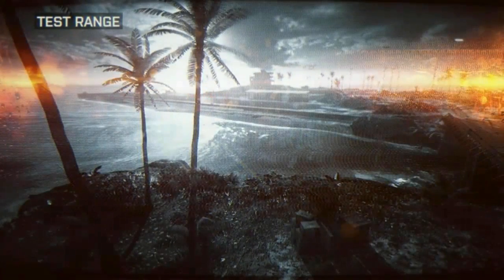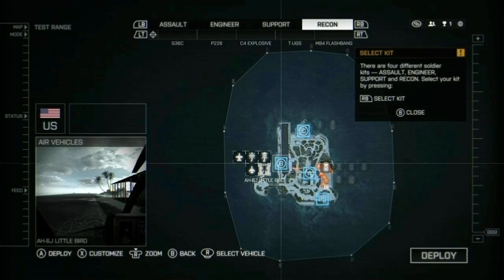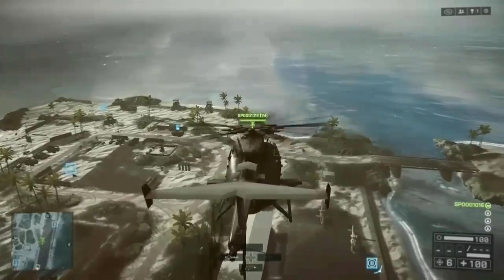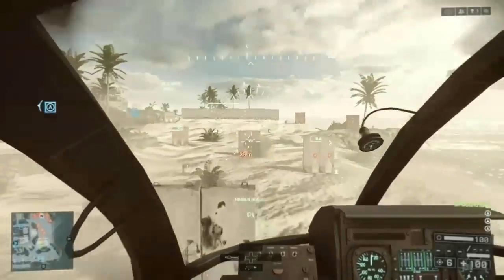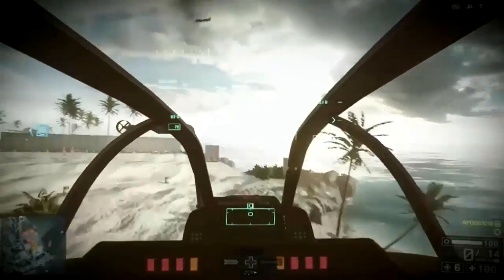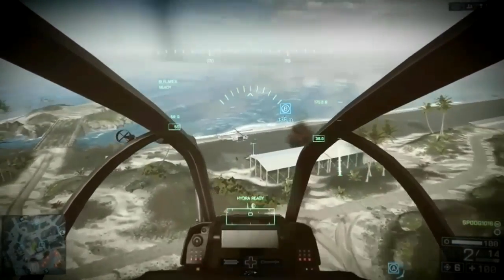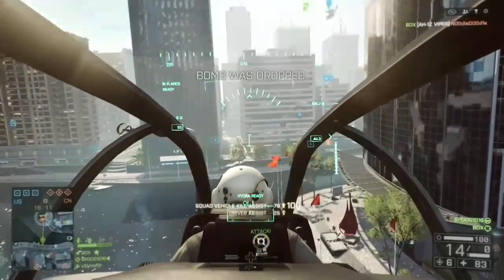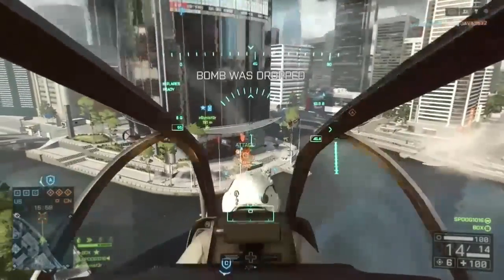BF4-Helicopter Tutorial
Tutorial on Flying the Helicopters in Battlefield 4. Let a Pollock teach you how to fly SUCCESFULLY! I go over some basics and tips when in the Scout and Attack Helicopter. This is a tutorial to help noobs fly the helicopters better in BF4. So this will cover basic info and key HUD items that Noobs and veterans should know.

Gameplay,download,official,official trailer,2013,Battlefield
Battlefield 4 News! - Coming to PS4 & Xbox 720! BF4 Trailer on March 27th! - (BF3 End Game Gameplay) battle field 4 four online multiplayer gameplay beta trailer official console pc 1080p footage new dlc teaser trailer

BATTLEFIELD 4 BETA CONFIRMED
BATTLEFIELD 4 BETA ACCESS MOH WARFIGHTER
MEDAL OF HONOR WARFIGHTER BATTLEFIELD 4
BATTLEFIELD 4 BETA GAMEPLAY LEAKED
BATTLEFIELD 4 TE DETAILS INFO NEWS DICE
BATTLEFIELD 4 OFFICIAL GAMEPLAY TRAILER TEASER TRAILER
BATTLEFIELD 4 RELEASE DATE BF4 BF 4
BATTLEFIELD 4 MULTIPLAYER BETA GAMEPLAY
BATTLEFIELD 4 MULTIPLAYER TRAILER REVEAL
BATTLEFIELD 4 OFFICIAL GAMEPLAY TRAILER
BATTLEFIELD 4 DE
BATTLEFIELD 4 FR
BATTLEFIELD 4 EU RELEASE DATE
BATTLEFIELD 4 US
BATTLEFIELD 4 CHINA RISING
BATTLEFIELD 4 SECOND ASSAULT
BATTLEFIELD 4 NAVAL STRIKE
BATTLEFIELD 4 DRAGONS TEETH
BATTLEFIELD 4 FINAL STAND
BATTLEFIELD 4 COMMANDER MODE
BATTLEFIELD 4 LEVOLUTION
BATTLEFIELD 4 SPECTATOR MODE
BATTLEFIELD 4 BETA FIRST IMPRESSIONS
BATTLEFIELD 4 ATTACK HELICOPTER TUTORIAL
BATTLEFIELD 4 SCOUT HELICOPTER TUTORIAL
BATTLEFIELD 4 TRANSPORT HELICOPTER TUTORIAL
BATTLEFIELD 4 HELICOPTER FLYING TUTORIAL